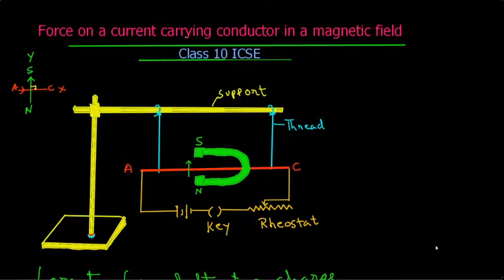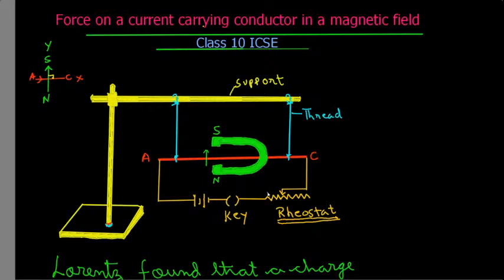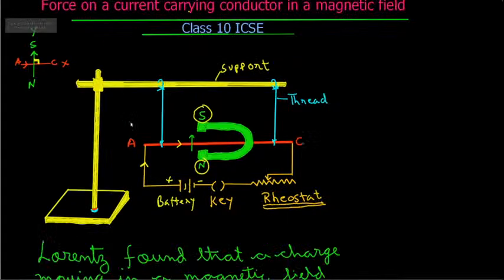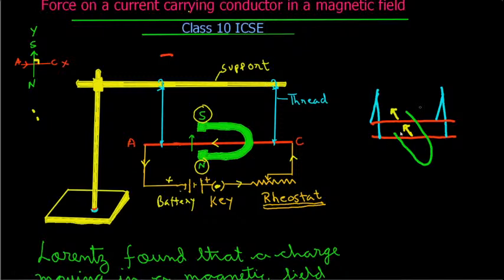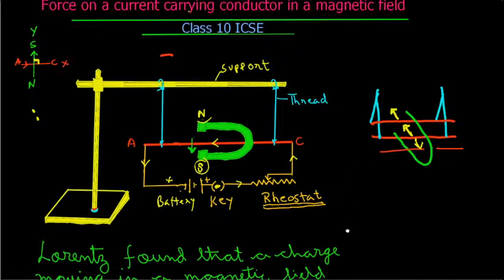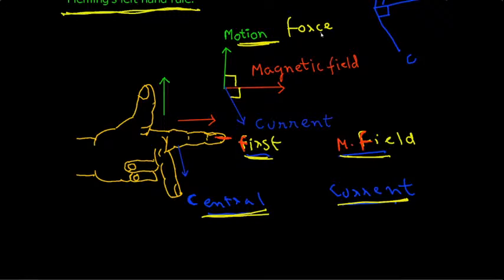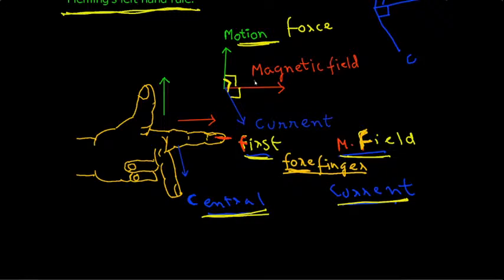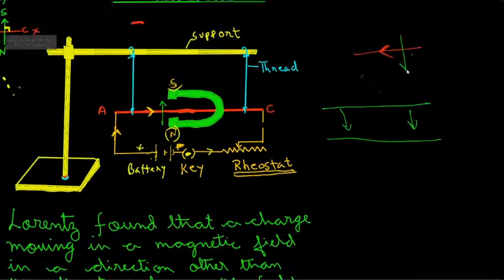Class 10 ICSE